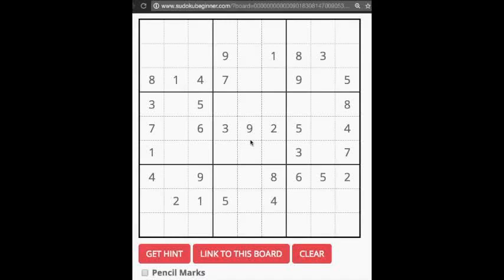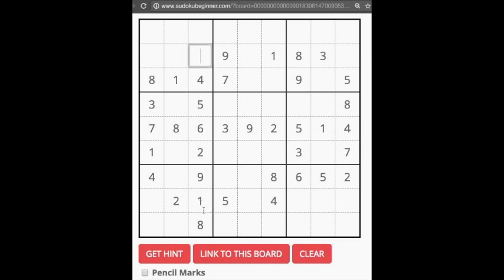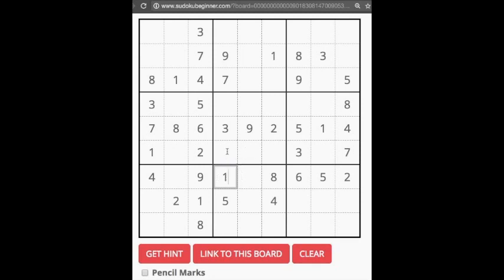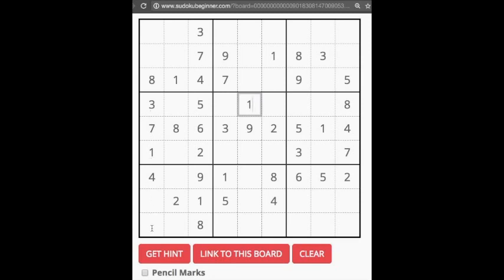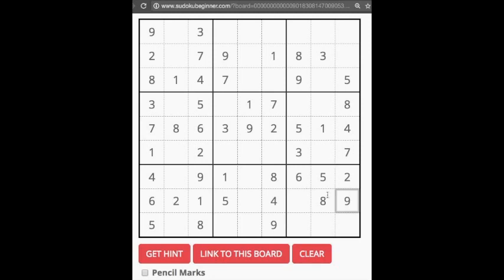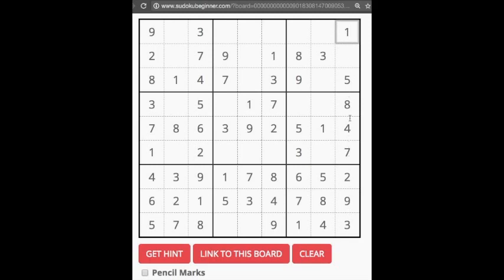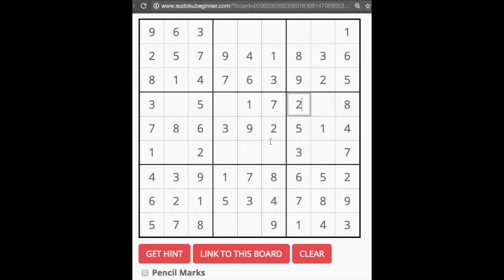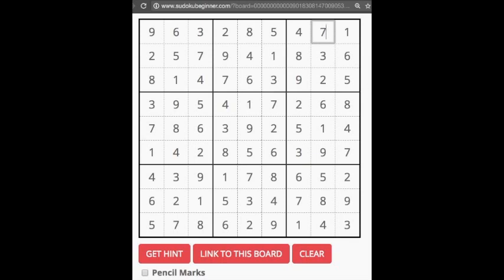How to solve a moderate sudoku puzzle